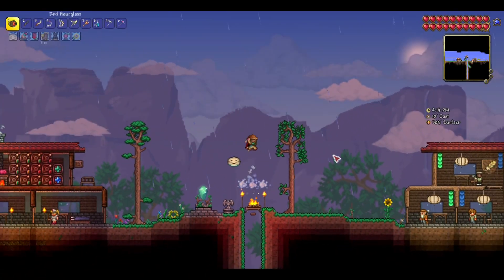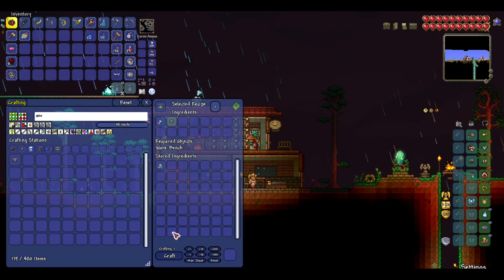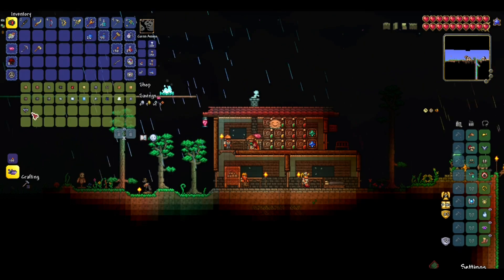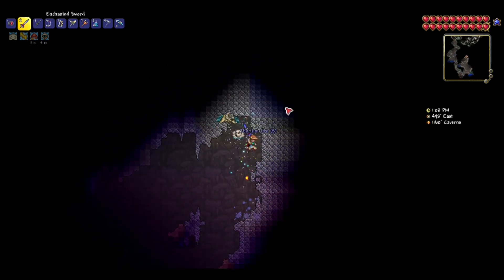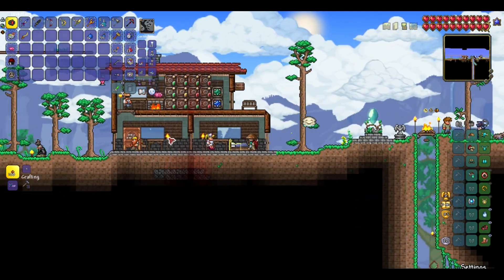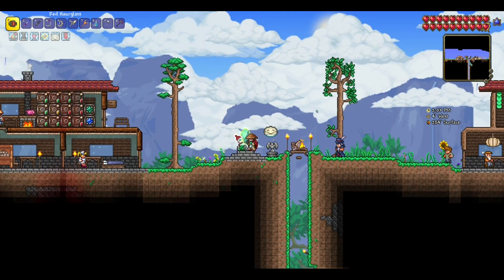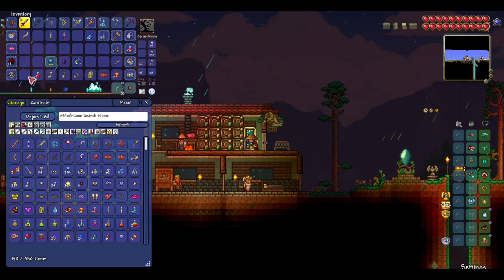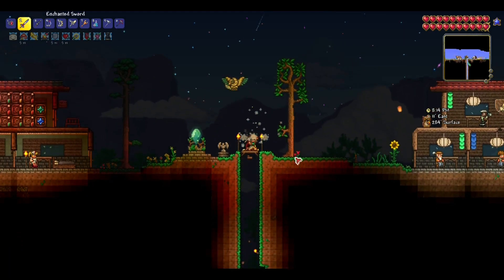Slime Attack! - Terraria: Thorium Mod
*bloop!*

Mods that I use in my playthrough:
Thorium Mod
Atmospheric Torches
Omni Swing
Better Zoom
Better Extracinator
Which Mod Is This From? (WMITF)
Magic Storage
Recipe Browser
Ore Excavator
Boss Checklist
AlchemistNPC Lite
Boss Cursor
Any Accessory in Social Accessory Slots
CoolerItemVisualEffect
Auto Trash
Heart Crystal and Life Fruit Glow

Terraria is a video game developed by Re-Logic. It was first released as a game for Windows on May 16th, 2011 but has since expanded to several other platforms. It is a 2D action-adventure, open-world sandbox / platformer game in which the player controls a single character in a generated world.